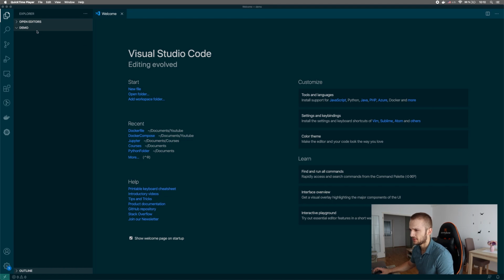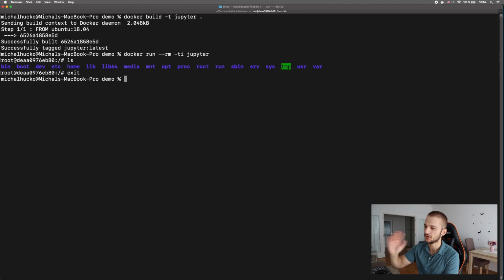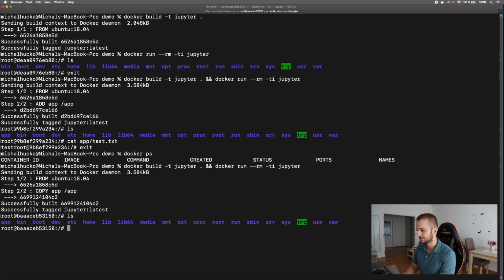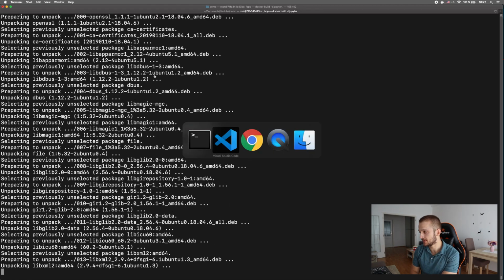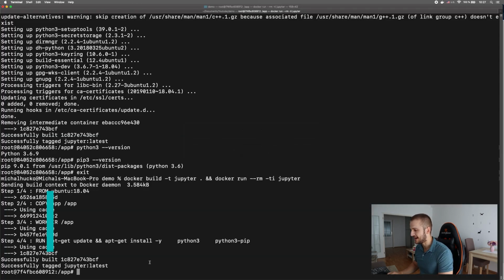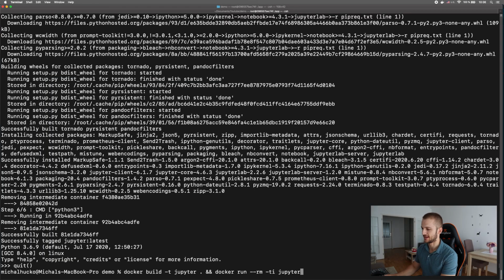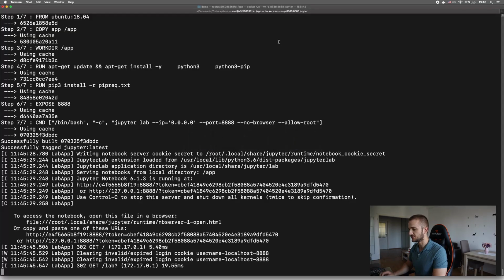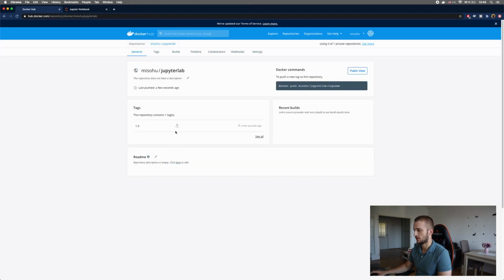Docker Tutorial part 3 | Dockerfile basics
Learn Docker quickly and easily with ItGuyMichal. We will provide more docker tutorials at this youtube channel.

Thank you guys for your amazing support :)

00:00 Intro
01:28 FROM instruction
05:13 ADD instruction
07:10 COPY instruction
08:50 WORKDIR instruction
09:44 RUN instruction
15:11 CMD instruction
20:26 EXPOSE instruction
23:34 Push image to dockerhub
27:41 Outro